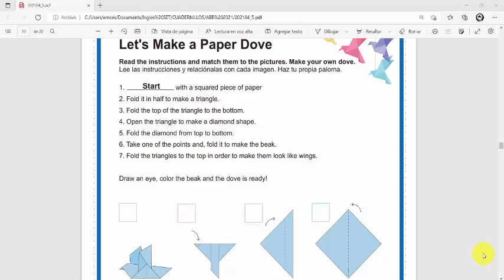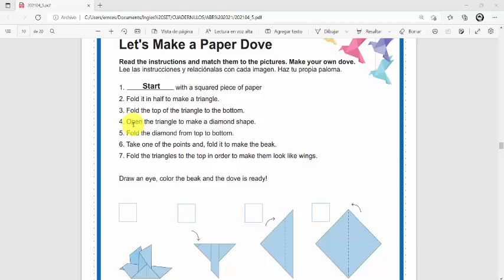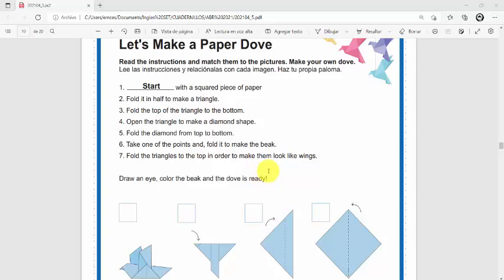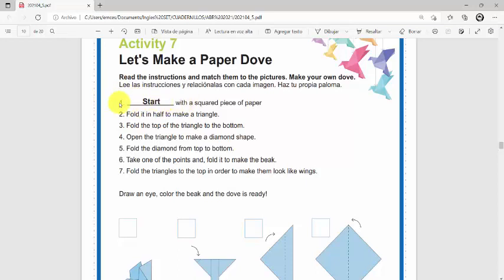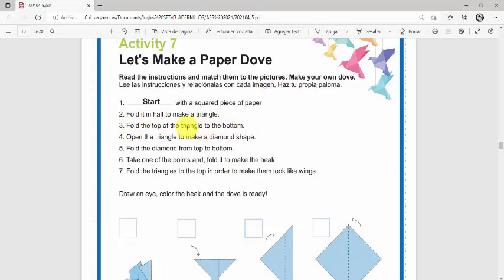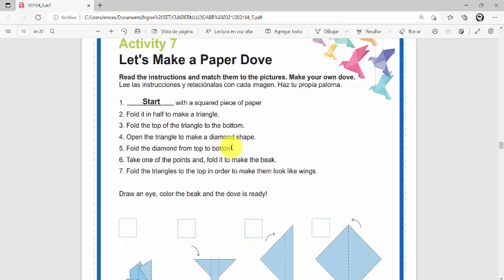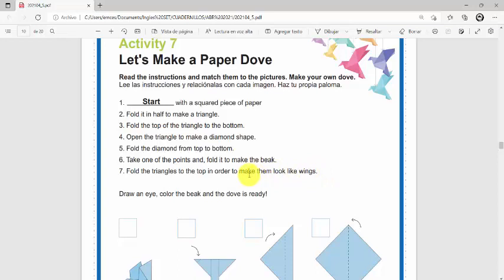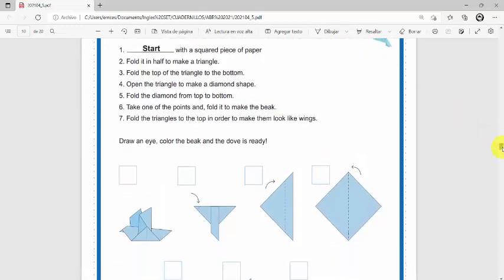PAPER DOVE (5TH GRADERS)